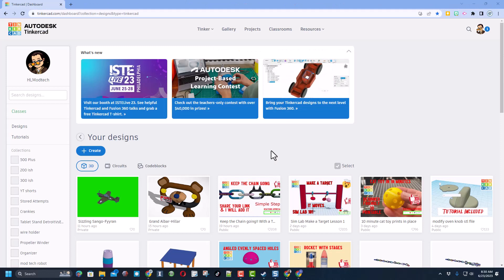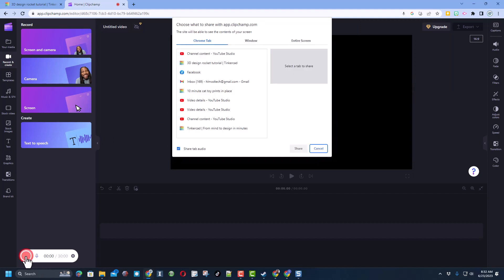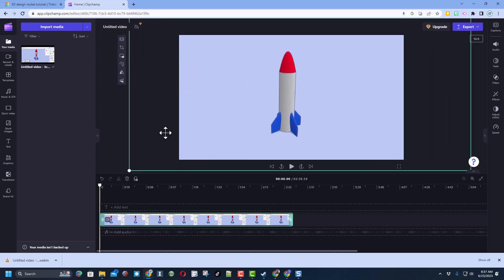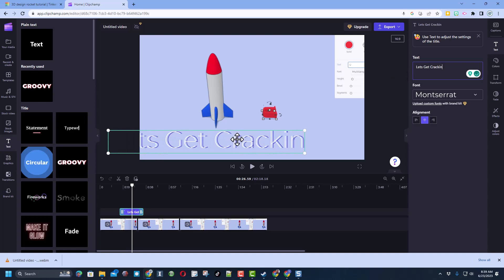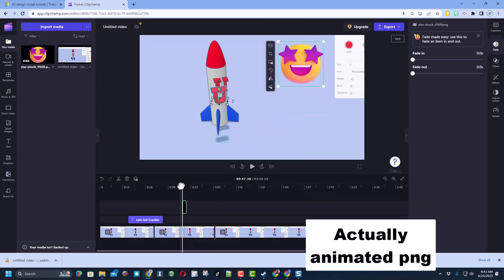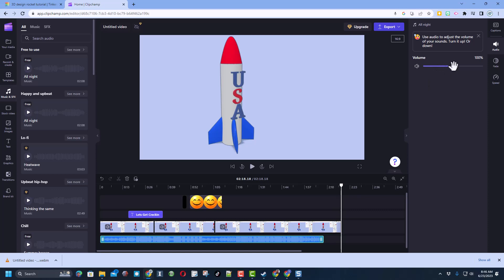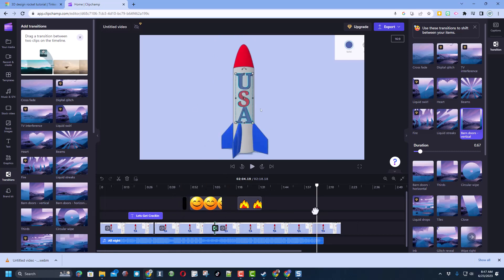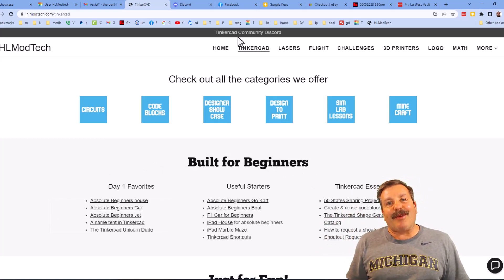How To Record Your Screen In Simple Steps Clipchamp 101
How To Record Your Screen In Simple Steps Clipchamp 101  A user asked for steps to create a YouTube video on a Chromebook with Clipchamp. These steps are aimed at absolute beginners and last less than 8 minutes.